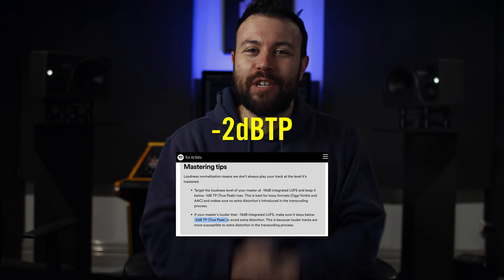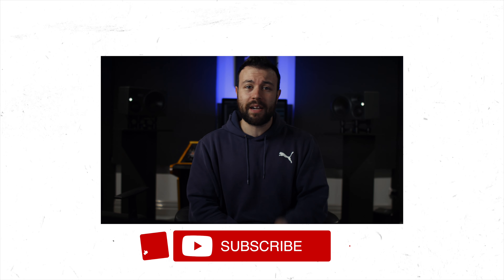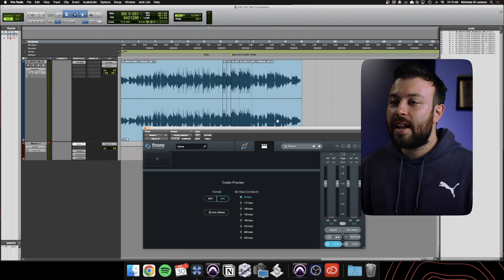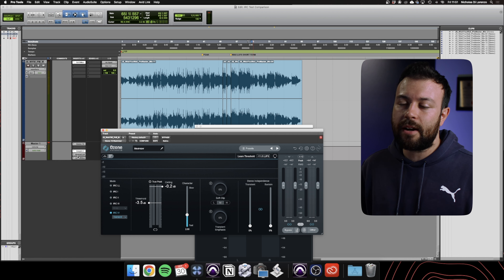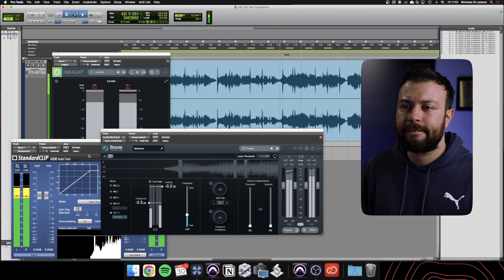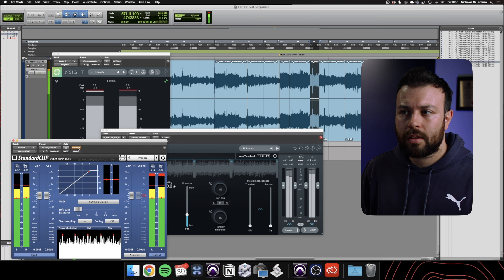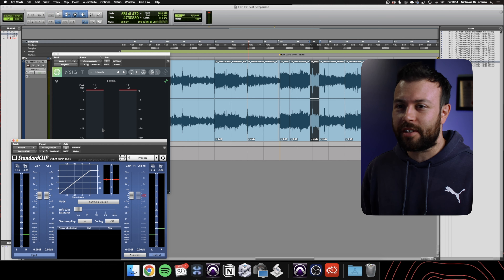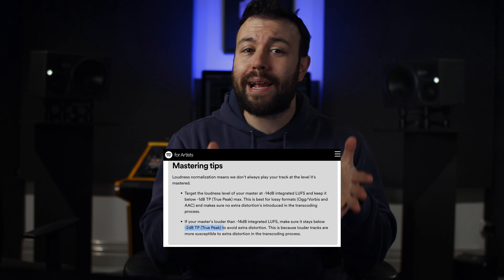ARE YOUR Masters Being DESTROYED When You Limit Like THIS?